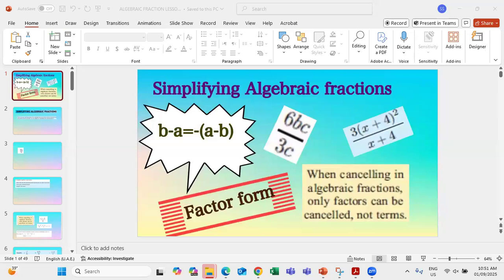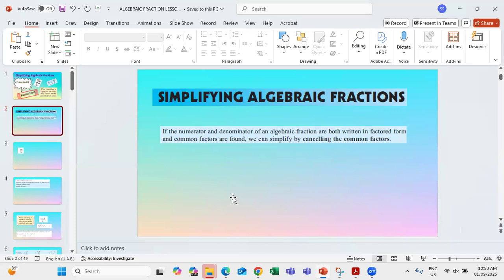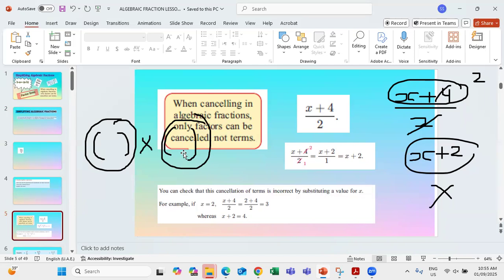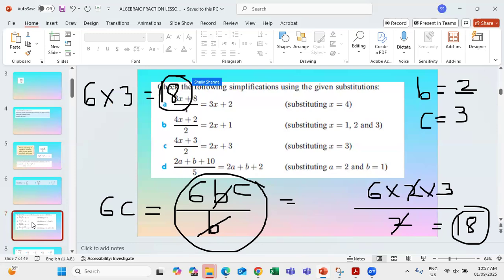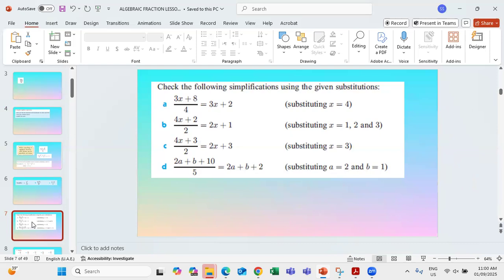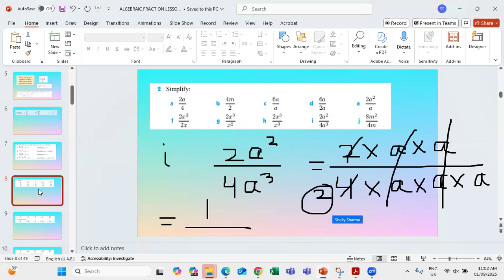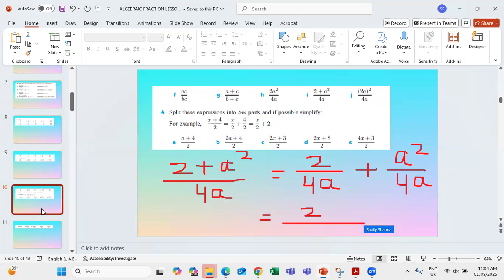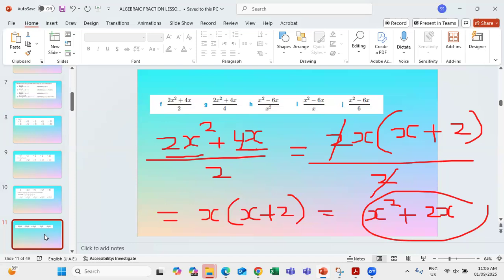Simplifying Algebraic fractions (Part-1)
1.What is an Algebraic fraction?
2. How to simplify an Algebraic Fraction?
3.How can we check if the simplification is done correctly or not using substitution.